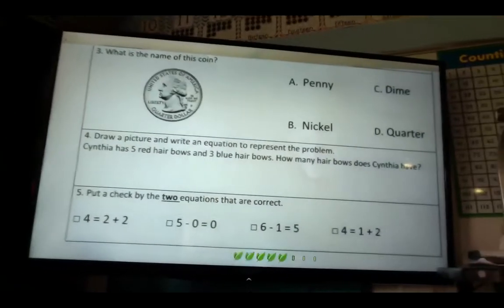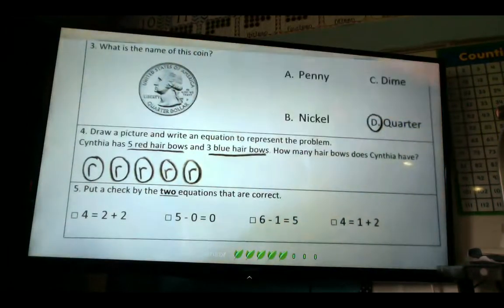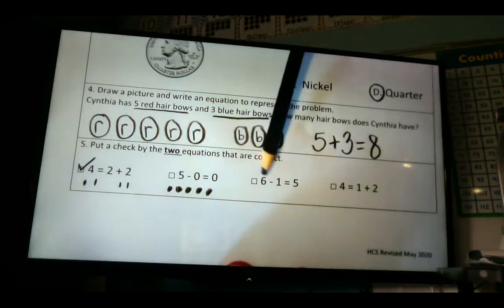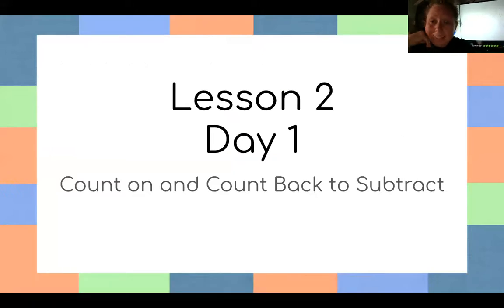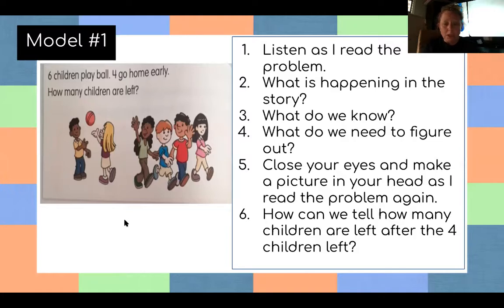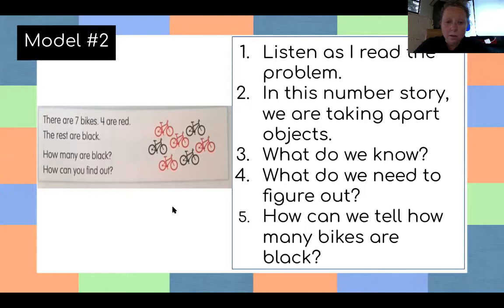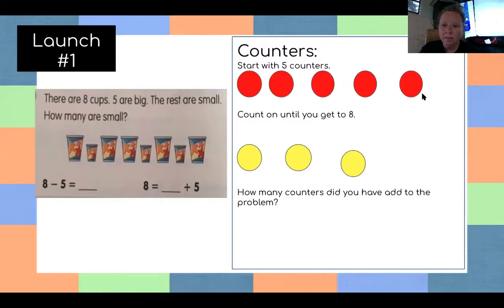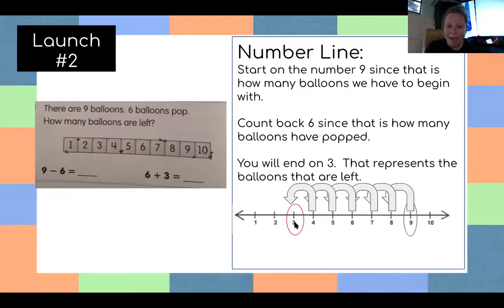Lesson 2 Day 1